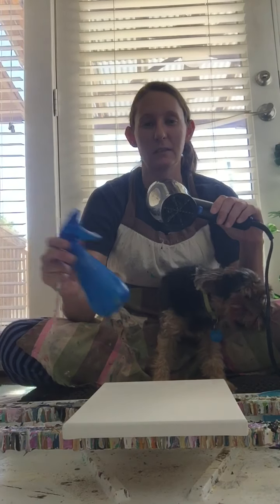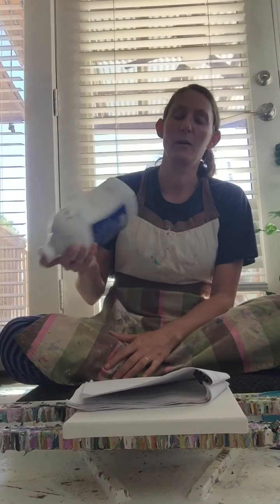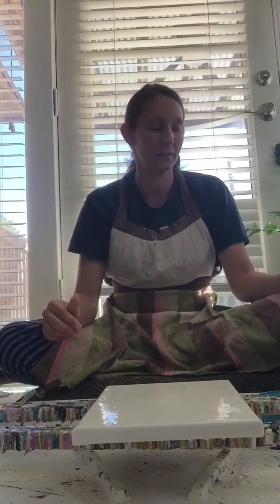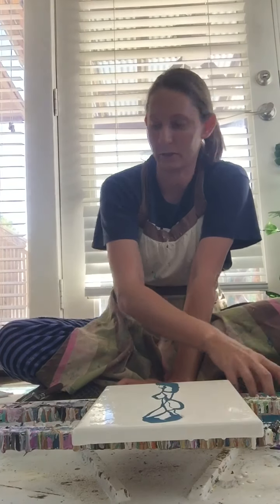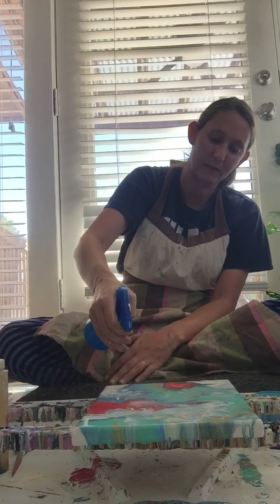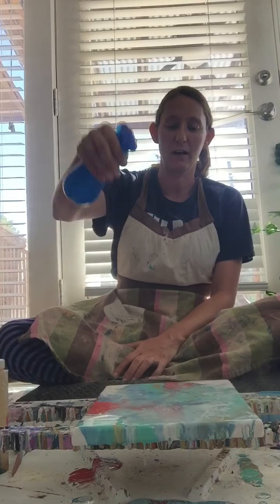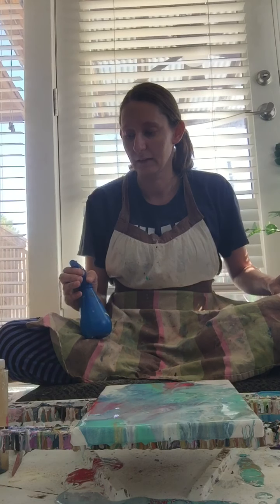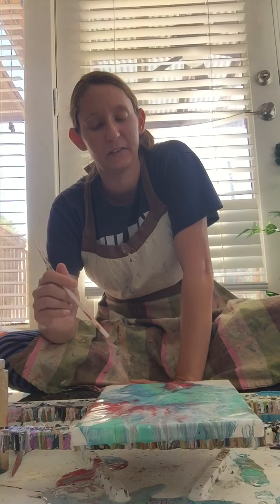Lesson #15: What is Baptism?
Lesson 15: What is Baptism? (Water Spray Technique)

Water baptism is an act of faith that we as Christians are instructed to take. It takes much faith to stand in front of your fellow man and publically claim Christianity. It is through this act of faith that we receive the Holy Spirit. The water baptism is act we choose to take ant it reflects the baptism we receive from the Holy Spirit. If you claim Jesus Christ as your savior then you need to get baptized in the name of the Father, Son and Holy Spirit

“Then Peter said to them, “Repent and let every one of you be baptized in the name of Jesus Christ for the remission of sins; and you shall receive the gift of the Holy Spirit.” Acts 2:38

Special Tool: spray bottle, hair dryer

Let us imagine that we are the canvas. God is the painter. The water spray bottle represents the water baptism

Step 1: prepare canvas, spread white paint all over canvas

Question to contemplate: What do you know about water baptism?

Step 2: Pour colored paints onto white canvas. Use blow dryer to spread the paint

Question to contemplate: If you have been baptized before why did you get baptized? If you have never been baptized what prevents you from doing so?

Step 3: Take the spray water bottle and spray the painting. Let the water sit for a little while. Tilt the canvas so that the water spreads. You may also use the hair dryer to spread the water

Question to contemplate: The water baptism is a reflection of the baptism of the Holy Spirit. How is the Holy Spirit moving in your life?

Heat the canvas

For more information about Jules Artsy Boutique or to view available artwork and merchandise please visit the

If you have enjoyed this video and would like to make an offering please direct donation to International Christian Church of Houston:

If you would like to share a prayer request you can do this online here!

If you are looking for someone to pray with you consider one of these prayer hotlines :

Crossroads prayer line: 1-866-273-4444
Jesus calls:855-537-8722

WARNING

Paint is hand-mixed. It contains latex acrylic paint, floterol and water. This paint is not recommended for ingestion, exposure to the eyes or mouth. Paint may cause local skin irritation. In case of eye or skin contact recommend flush with water for several minutes. Paint NOT recommended for small children. Adult supervision necessary when using with school age children.

In case of accidental ingestion recommend contacting Contact Poison Control right away.